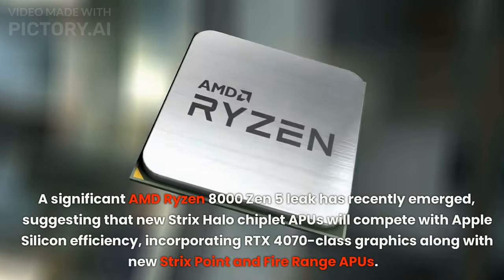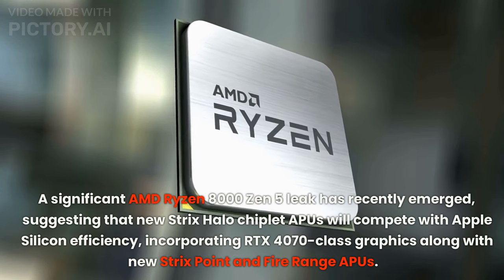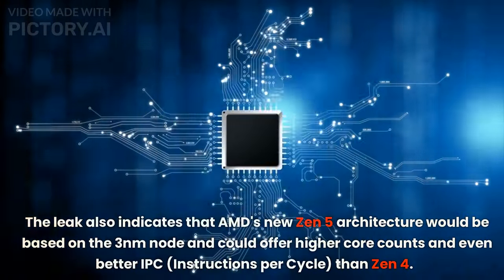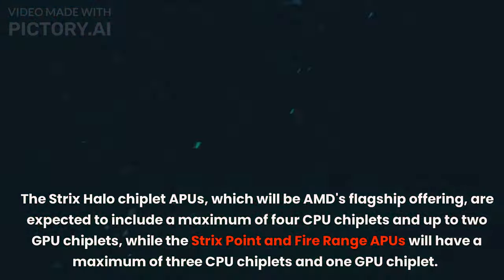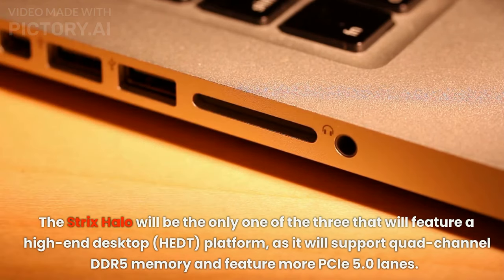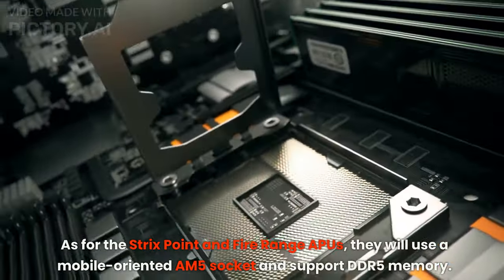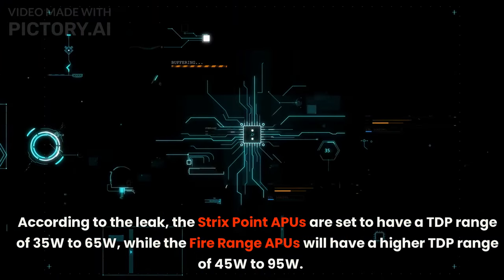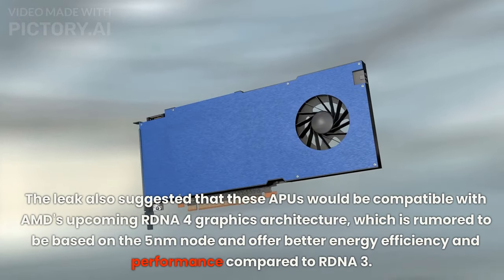Massive AMD Ryzen 8000 Leak: Prepare to Be Amazed by Strix Halo Chiplet APUs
"Get ready to experience the power of the Massive AMD Ryzen 8000 series leak, featuring the Strix Halo Chiplet APUs! In this video, we'll dive deep into the latest advancements in processing technology, including RTX 4070-class graphics and new Strix Point and Fire Range APUs. You won't want to miss this sneak peek at what's to come from AMD. With insights similar to those of the competition, we bring you the latest and greatest in computing innovation. Don't wait - join us now and prepare to be amazed!"